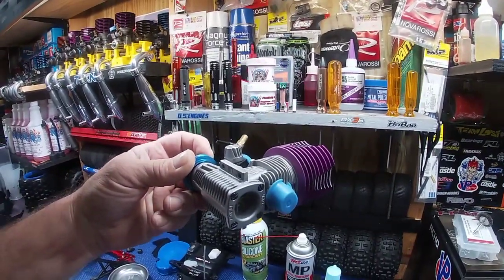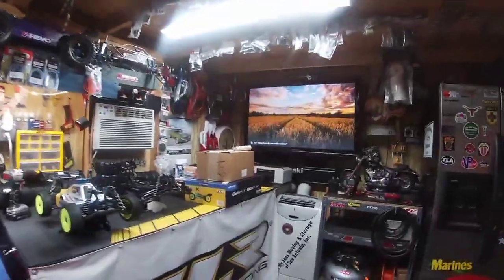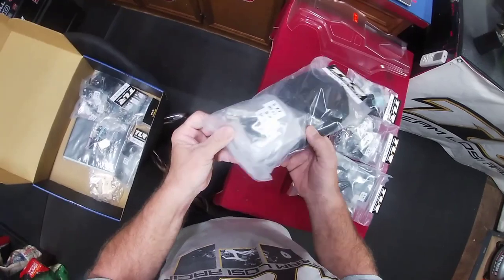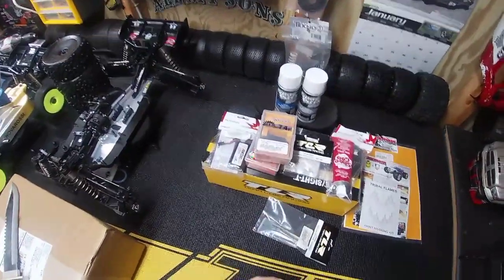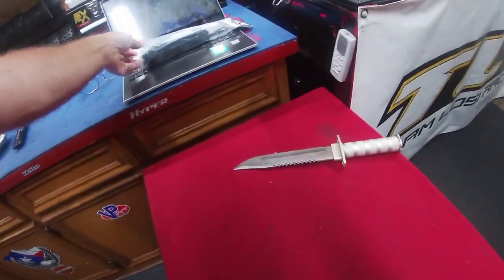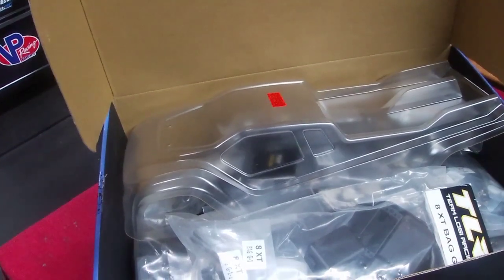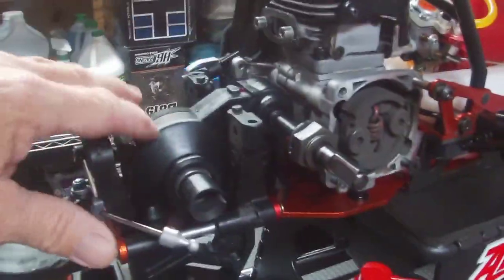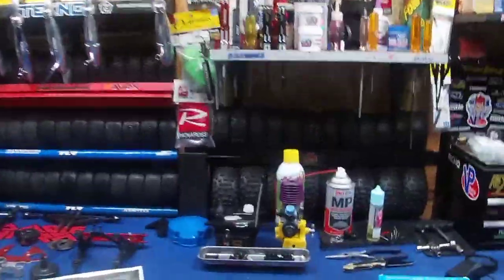TLR 8IGHT XT....LETS UNBOX IT😎😎🤓🤓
Extremely proud to have this brand new Truggy..let's check it out